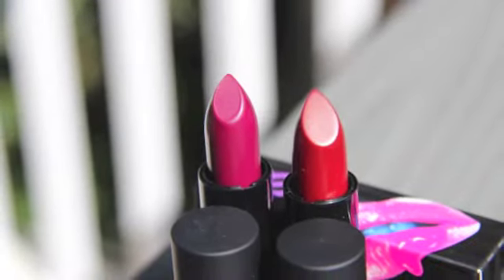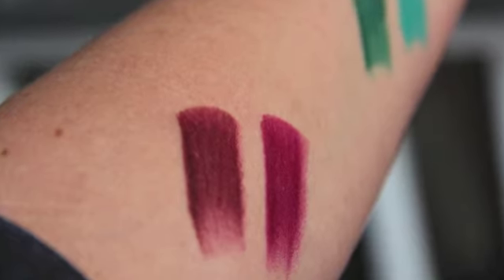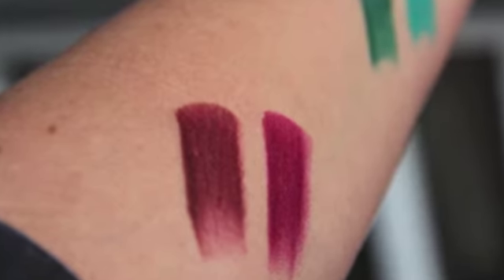Melt Cosmetics Dark Room and 6X6 Lipstick Review and Swatches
Gorgeous!  Love thèse noir stades…but you need to be up for the stiffer formula…which fades to a beautiful stain…but still….